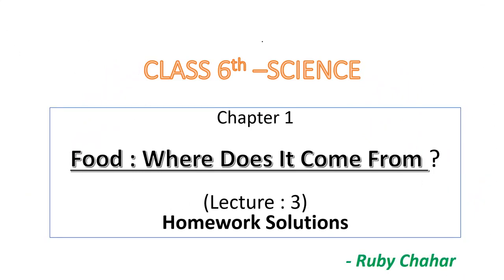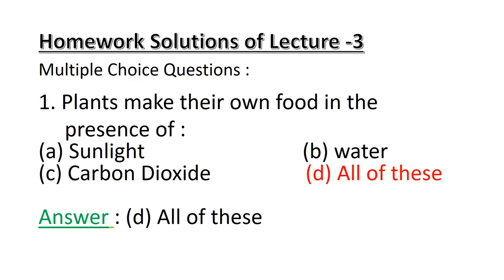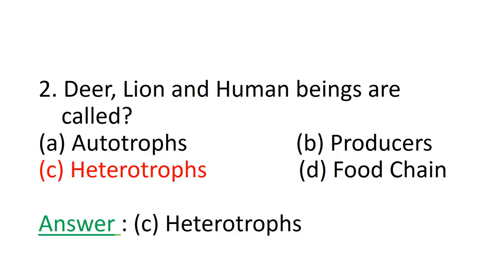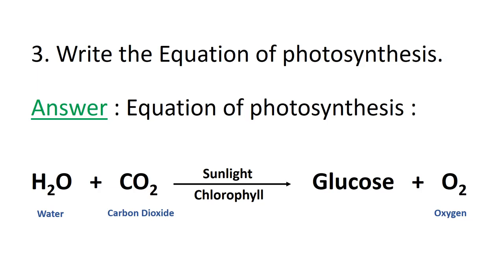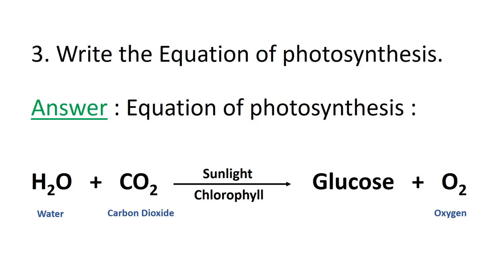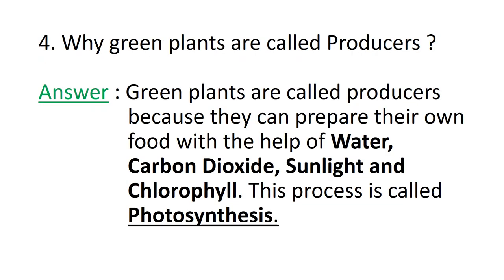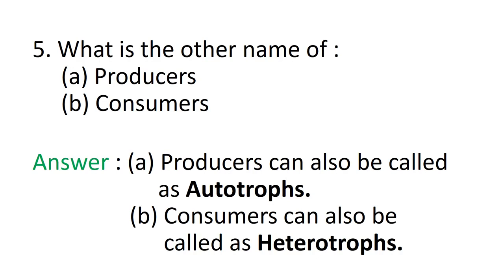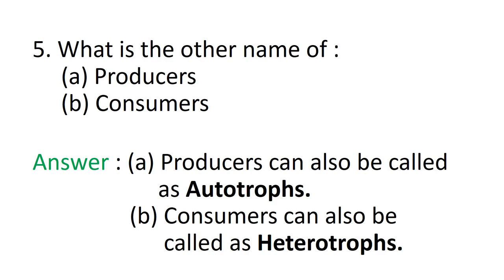Class-6th, Science, CH-1, (Food Where does it come from?) (Homework Solution) of Lecture-3